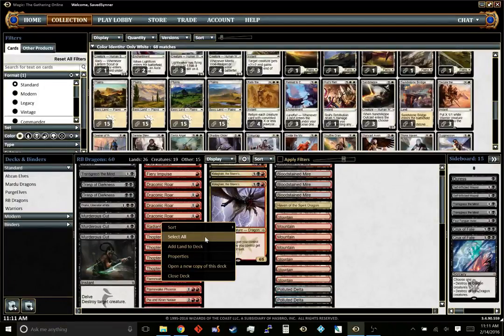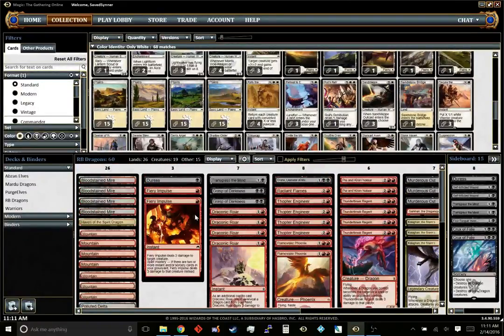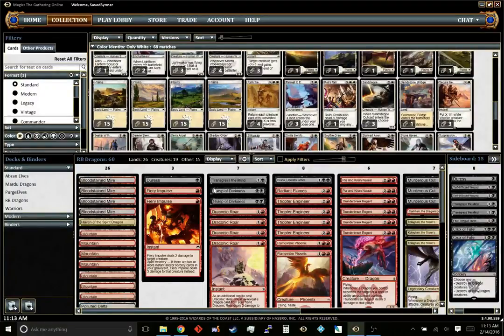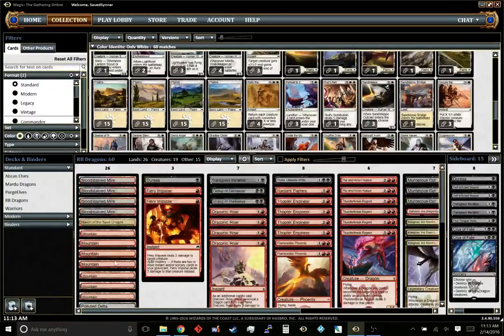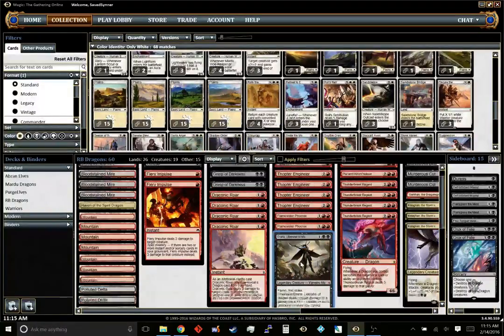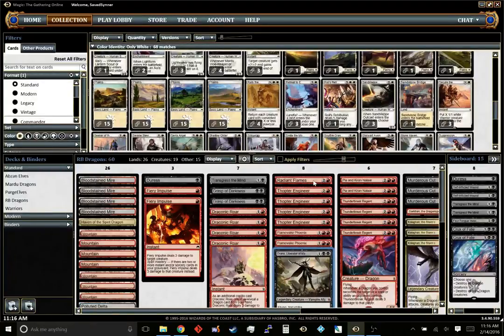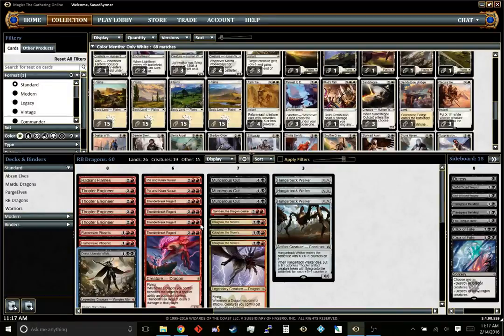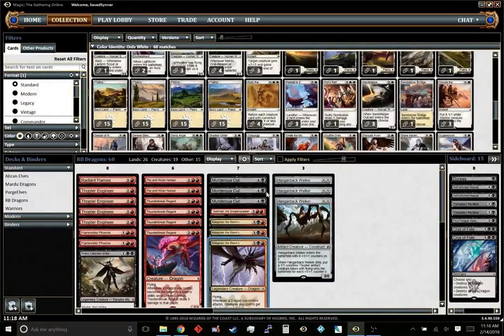R/B Rakdos Dragons Deck Tech